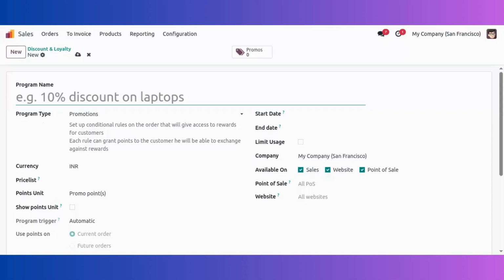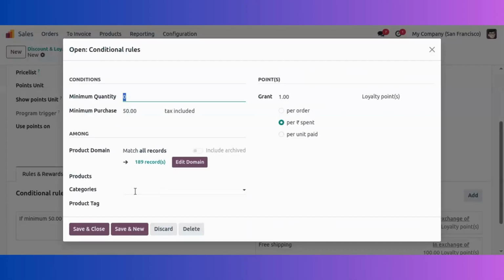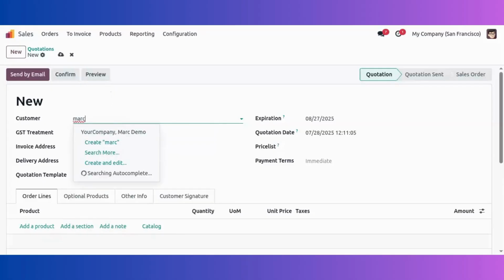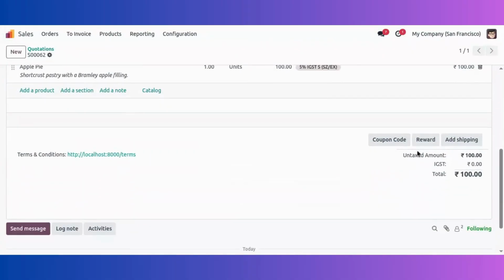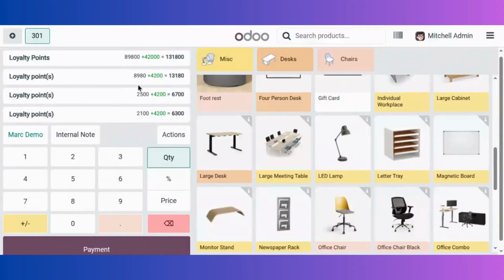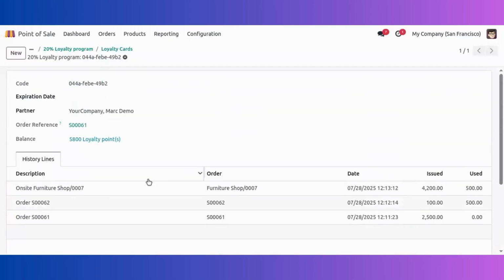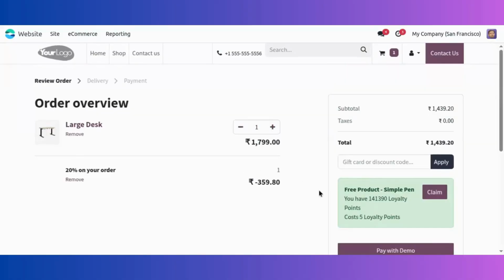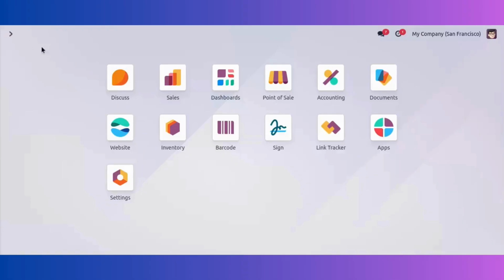Apply loyalty points in Odoo 18 | POS & Website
Managing customer loyalty is easier than ever with Odoo 18!

In this demo, we’ll show you step-by-step how to apply loyalty points for each customer directly from the Point of Sale (POS) and Website, including -

🔹 Creating a Loyalty Program
🔹 Applying loyalty rules
🔹 Redeeming points on current & future orders
🔹 Tracking loyalty balance and rewards for every customer
🔹 How discounts & loyalty points reflect in the final bill

Whether you’re a retailer, eCommerce store or service provider – this tutorial will help you boost customer retention and sales using Odoo’s loyalty programs.

📩Interested to implement the same? Connect with our team to get in touch with our team today.